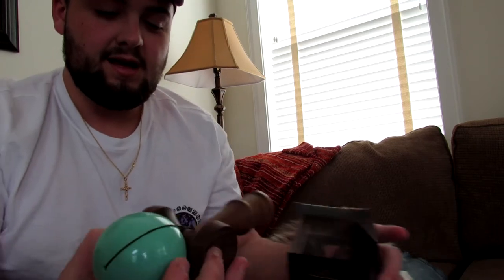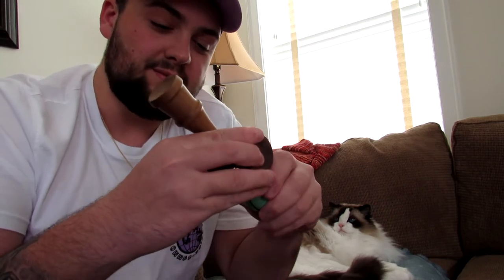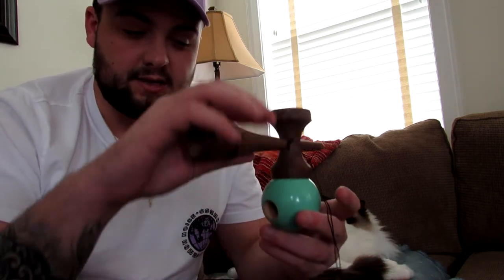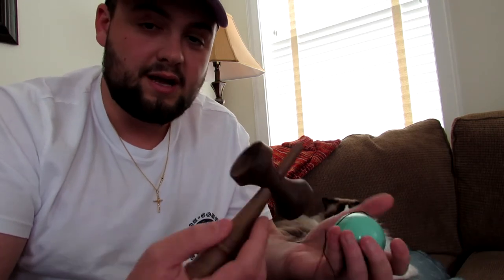Kendama Reviews: Krom Deluxe (w/ tip and tricks)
Hello everyone! This is my most aesthetic kendama and I included some tips on how to help your kendama playing skills. Hope you all enjoy it!!